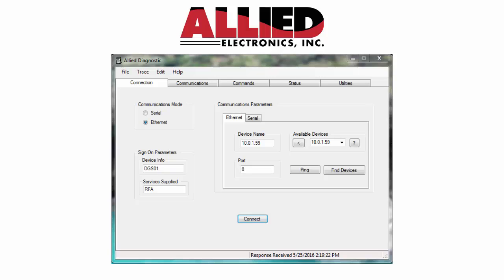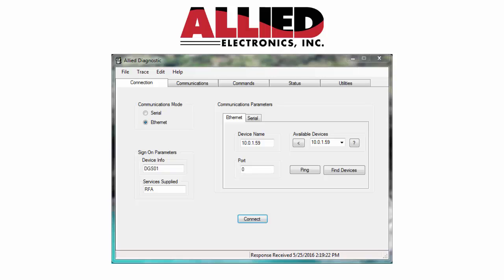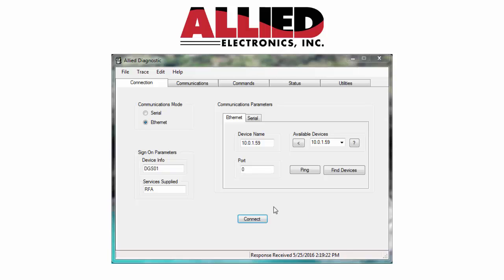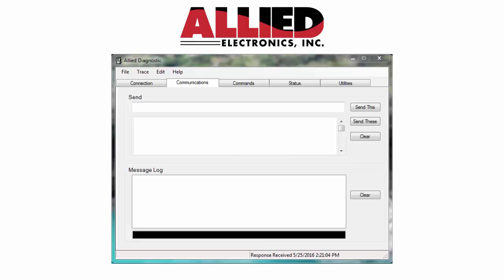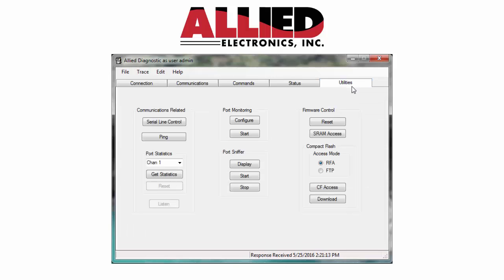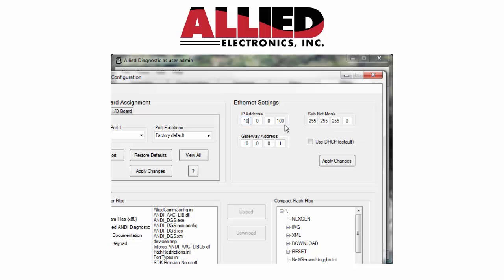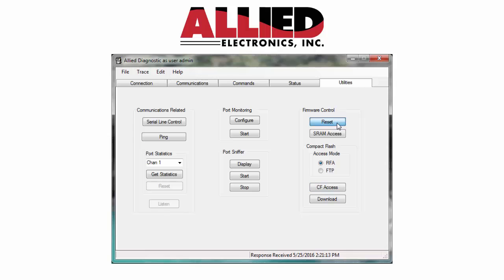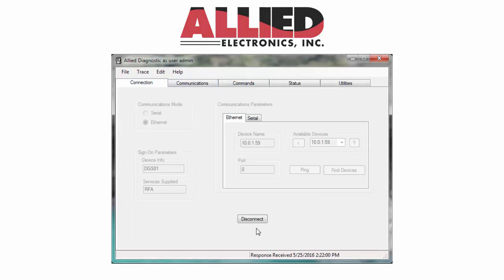How To Change NeXGen Ethernet Settings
How to change NeXGen Ethernet settings. A video walkthrough.